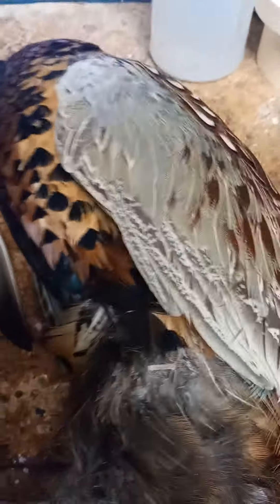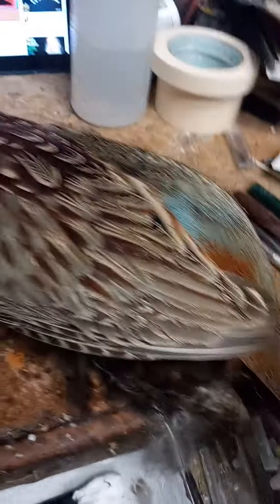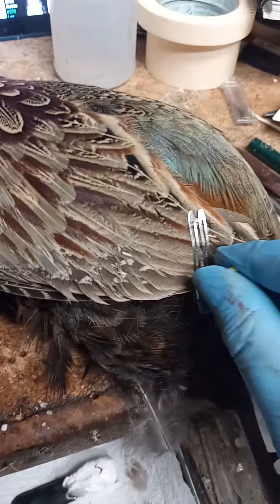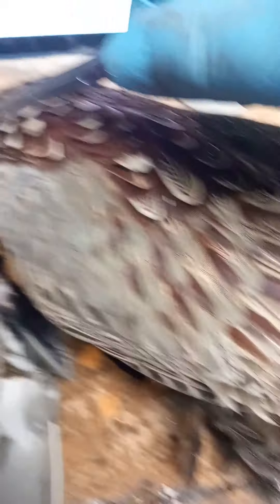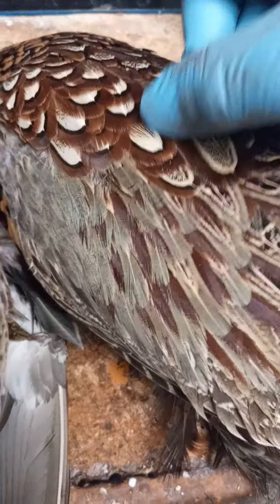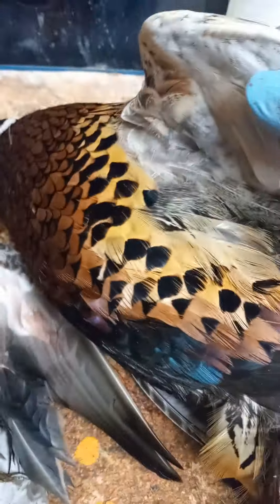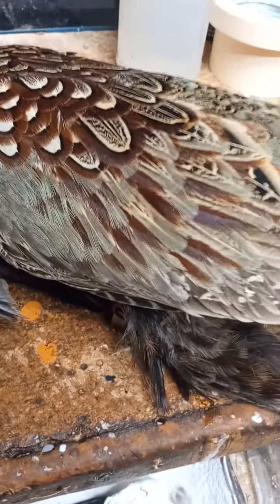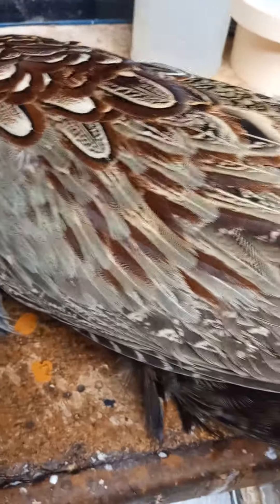AAR TAXIDERMY: How I Pin Wings On A Standing Upland Bird, Similar Concept For Ducks - Geese Etc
quick video of how I pin the wings for upland birds compared to waterfowl. few differences but for sure invest in hair clips either way!